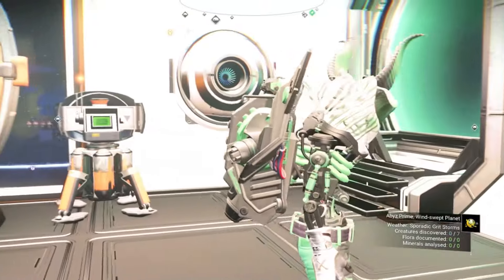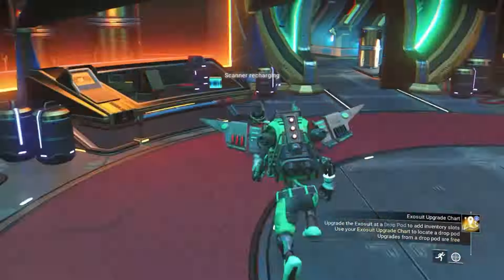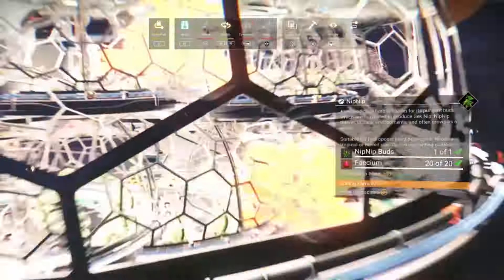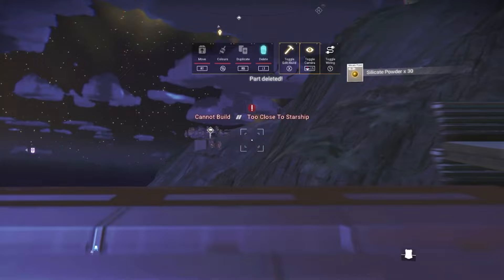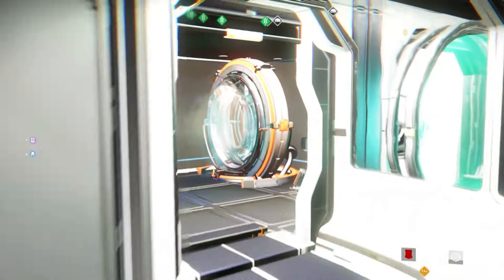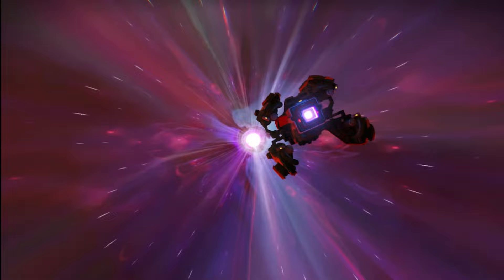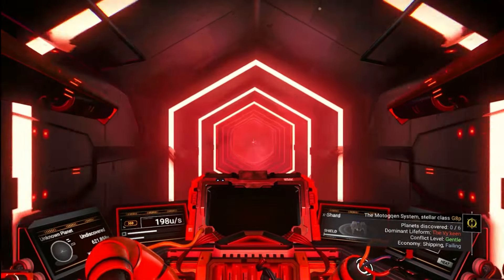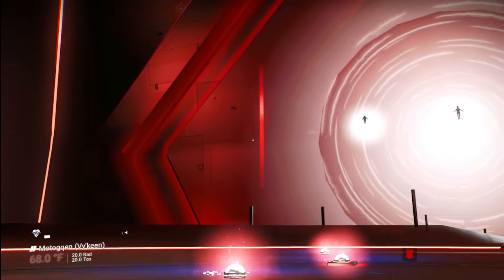The Ludicrous Life of a Nip Nip Geklord: Day 4: My New 3000 Plant Nip Nip Farm is Complete!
This is day 4 of the ludicrious Life of a Nip Nip Geklord! We've Reached Build Limit! And Only 11k out of 20k nip nip per harvest of all my farms in 1 single system. But No worries the Geklord has a Solution!!